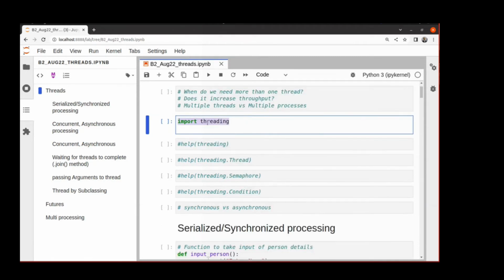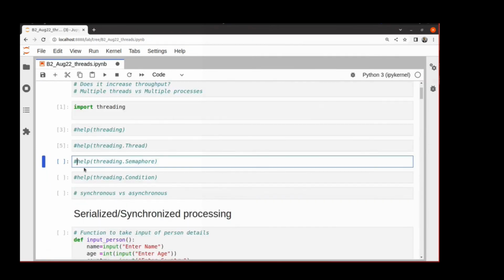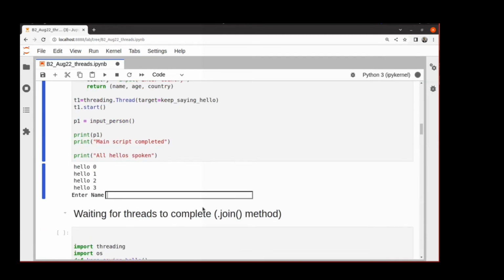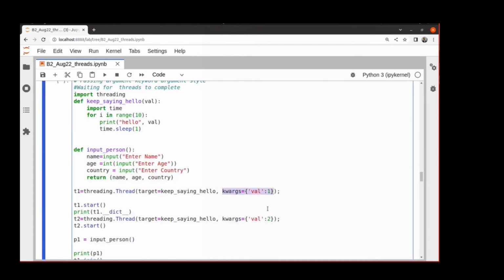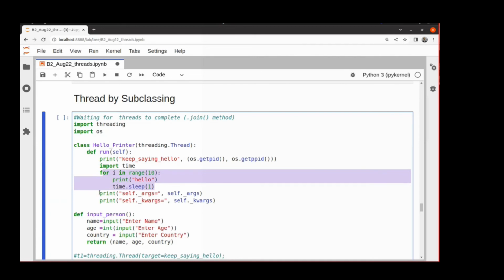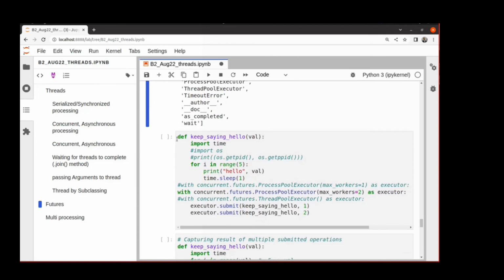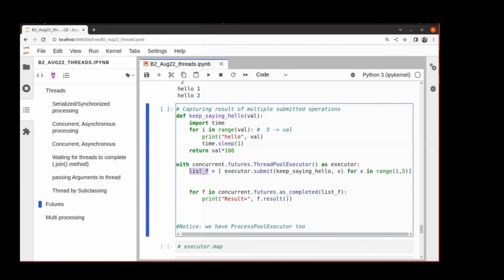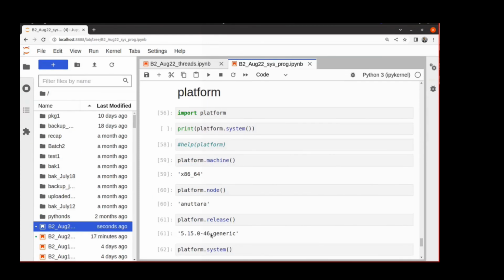Threads and Concurrency in Python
00:00 Introduction
02:23 threading Module
06:14 Thread class
07:29 Semaphore Class
08:23 Condition variable
11:21 Creating Threads
13:25 Thread.join()
15:34 Passing arguments
21:21 Thread by subclassing
25:49 Futures